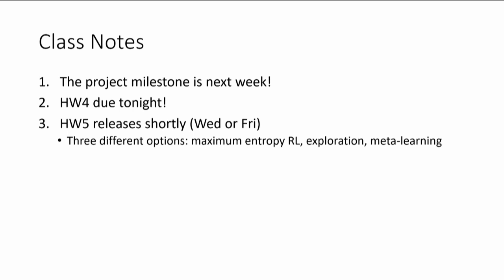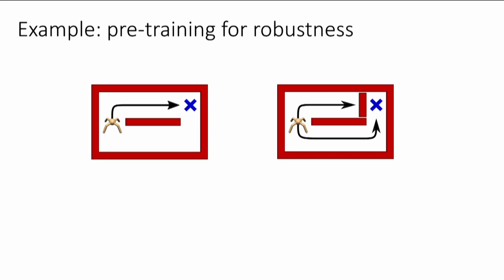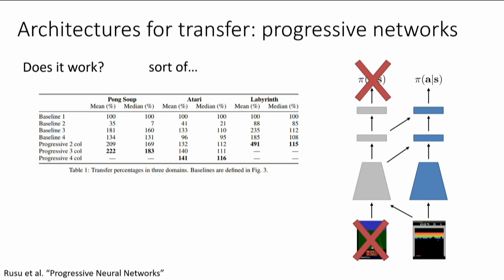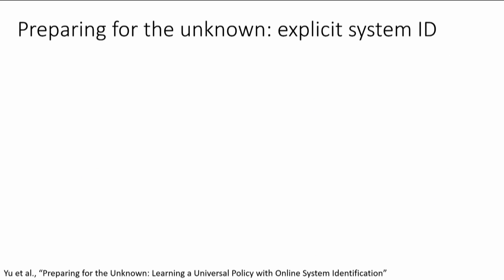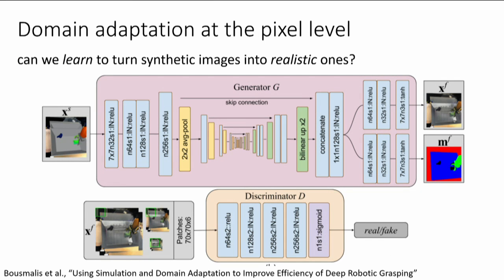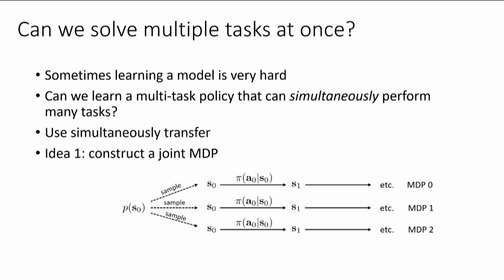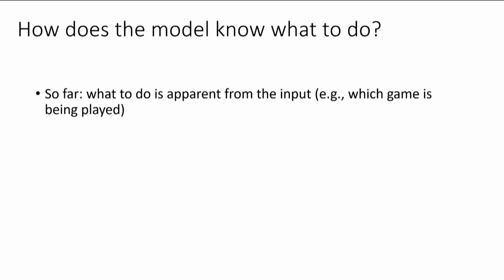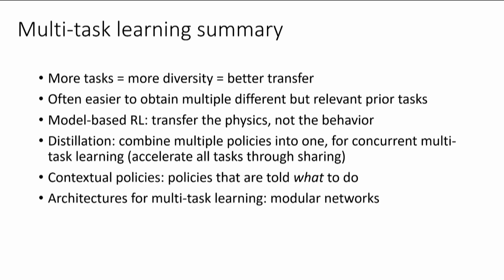CS294-112 Fa18 10/24/18